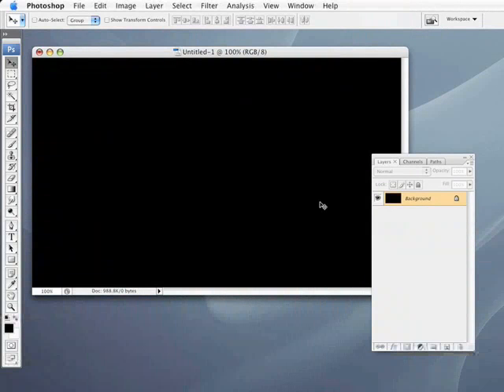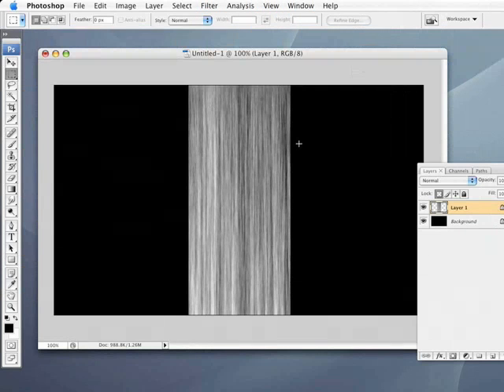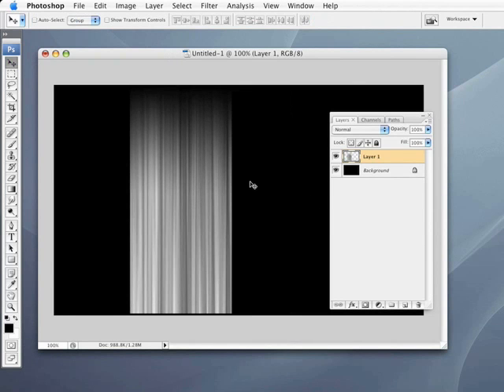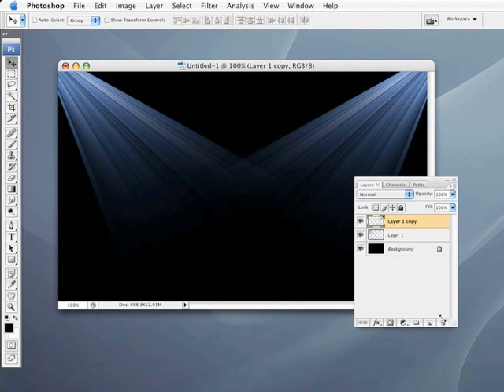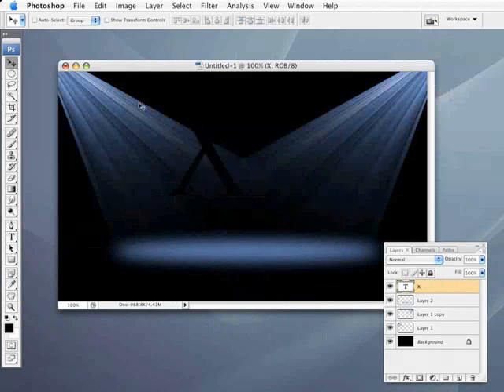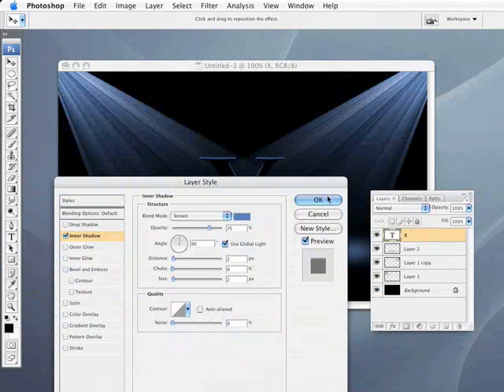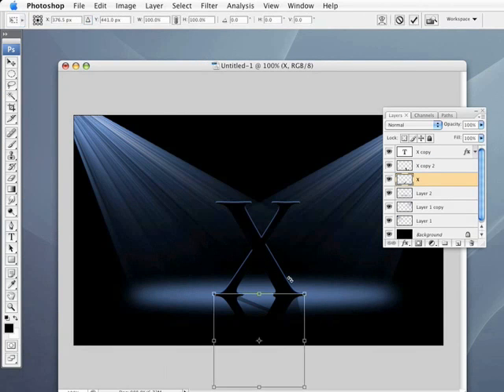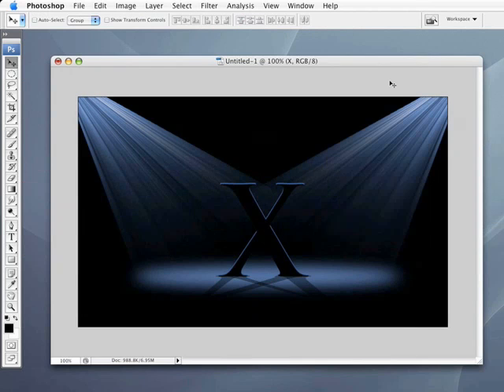In the Spotlight